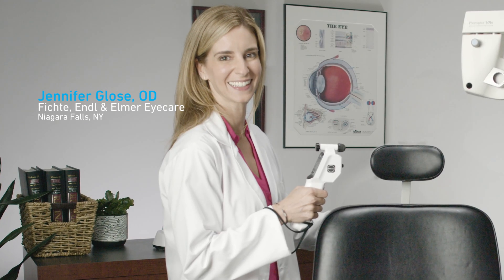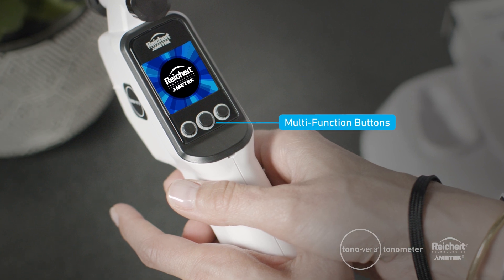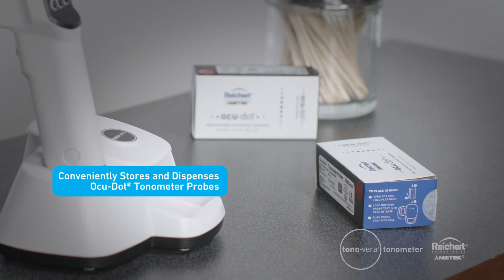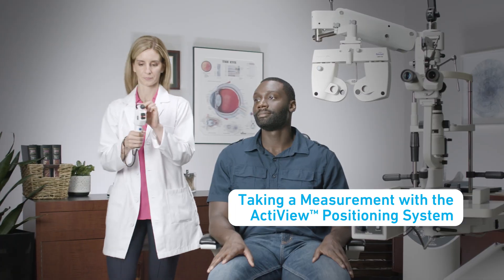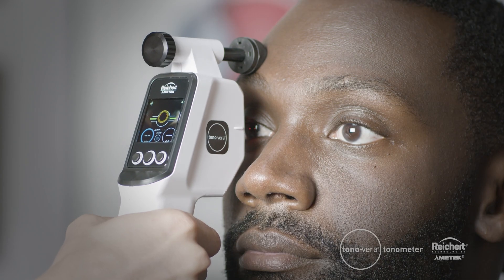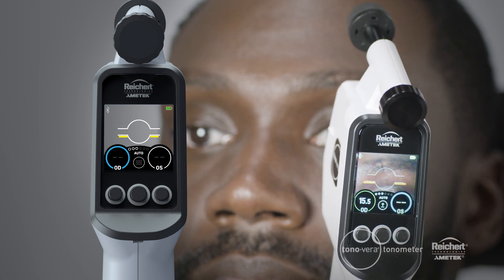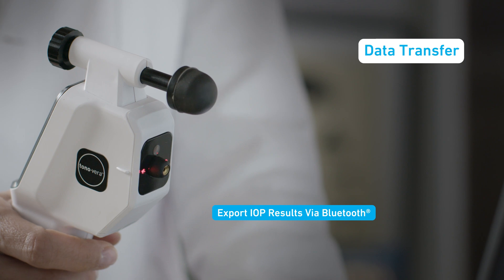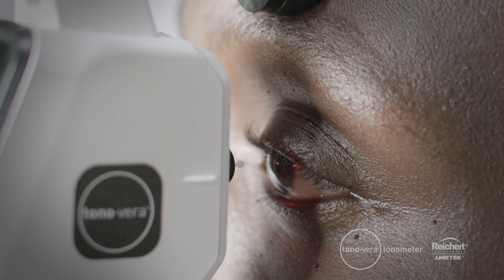Reichert® Tono-Vera® Tonometer with ActiView™ Positioning System – Getting Started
Reichert® Tono-Vera® Tonometer with ActiView™ Positioning System - Your Guided View to Precise IOP Measurements. Get to know the all-new Reichert® Tono-Vera® Tonometer featuring the advanced, patented ActiView™ Positioning System, guides you to the apex of the cornea, giving you confidence in your intraocular pressure (IOP) readings. Tono-Vera automatically measures when aligned, providing a more objective and repeatable results. Tono-Vera utilizes gentle rebound tonometry technology, eliminating the need for topical anesthetic. Designed with the eye care professional in mind, the innovative Tono-Vera System includes a base that eﬃciently stores and dispenses Ocu-Dot® Tonometer Probes.

A more objective measurement with ActiView™. ActiView™ Positioning System features a full color view of the eye combined with intuitive, interactive alignment prompts to guide the user precisely to the apex of the cornea. When proper alignment is achieved, Tono-Vera® automatically measures, providing a result in as few as three measurements. Intuitive color-coded rings around the final IOP result indicate the reliability of the measurement.

*This device may not be cleared for sale in all countries